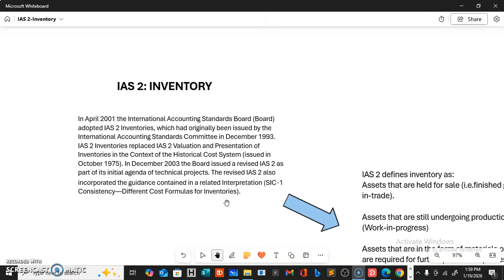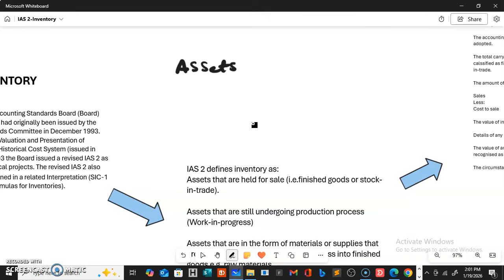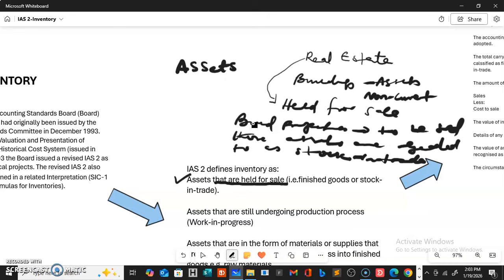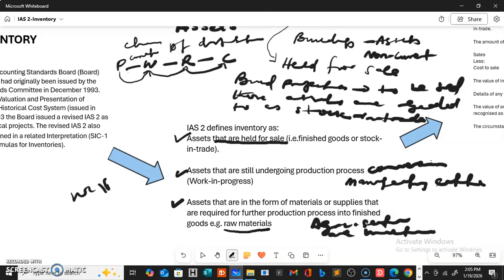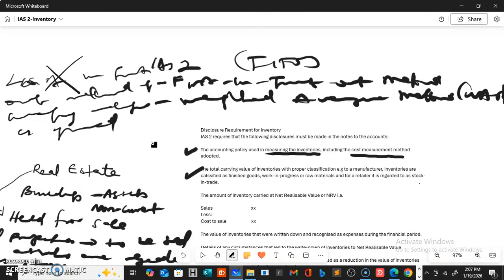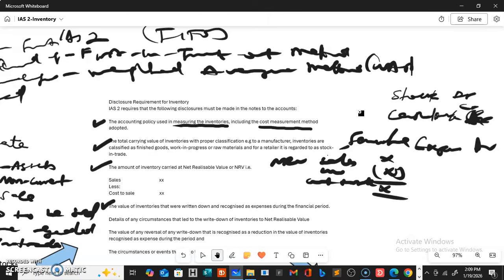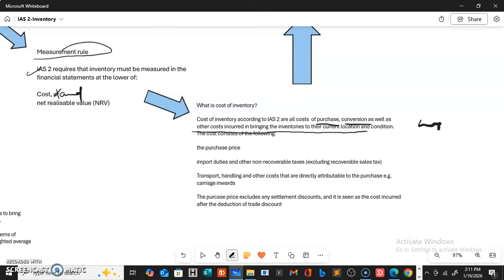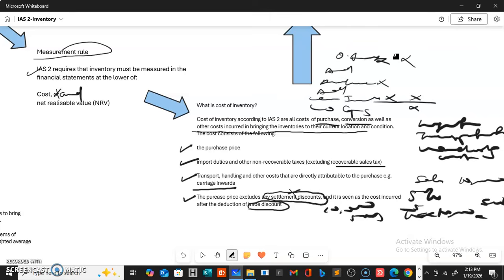IAS-2 Imventory (Part 1).accounting education ias finance inventory # business